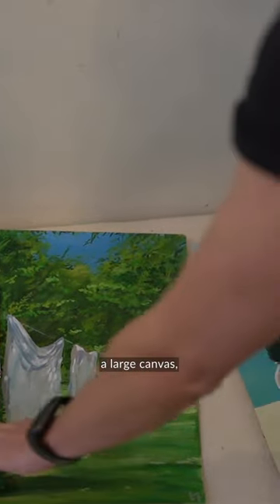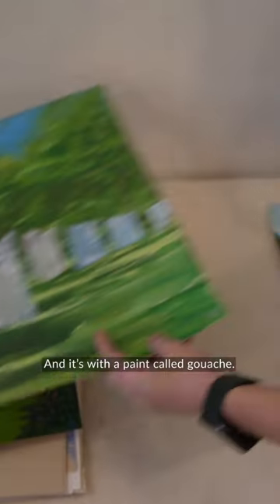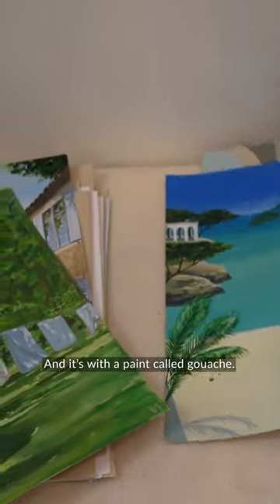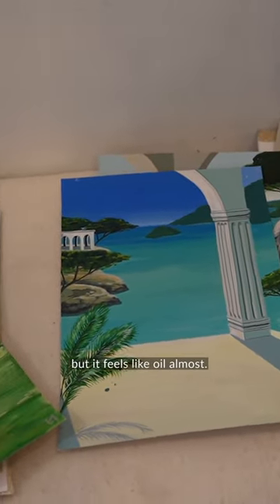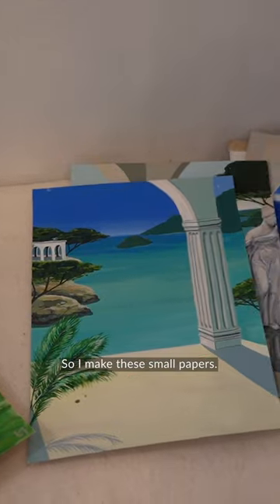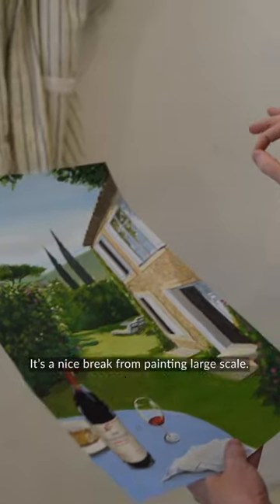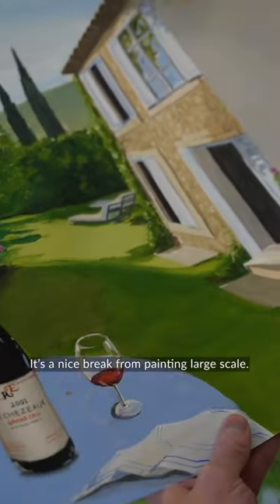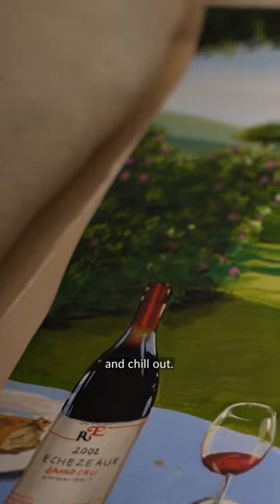How do you pronounce ''Gouache''?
Lisa is a Swedish painter known for her works where she portrays figurative works of food and wine.
She does both large scale oil paintings and smaller gouache paintings that she auctions out on instagram.

Lisa is wearing our Midnight vision!